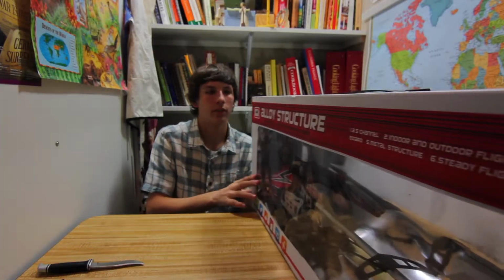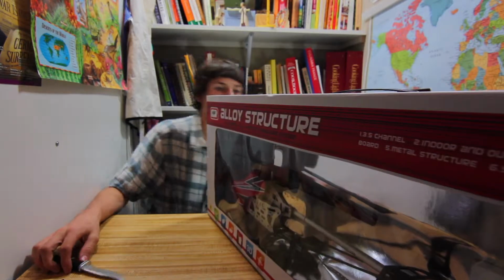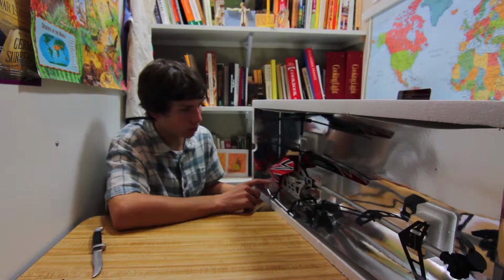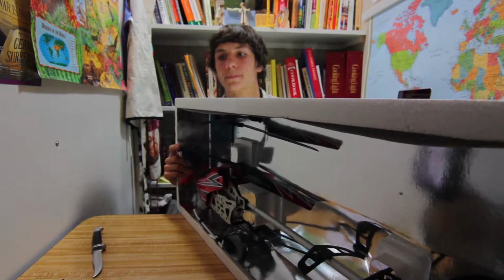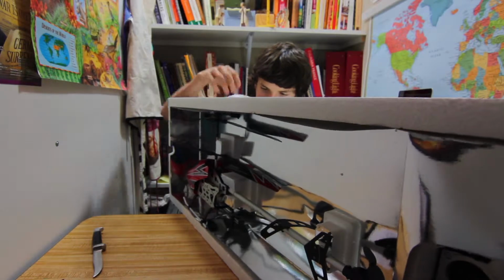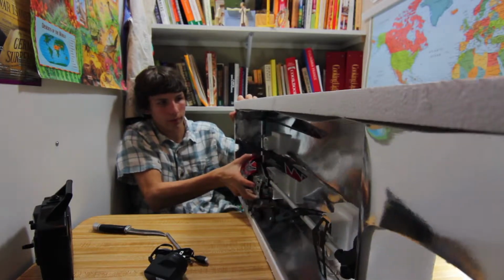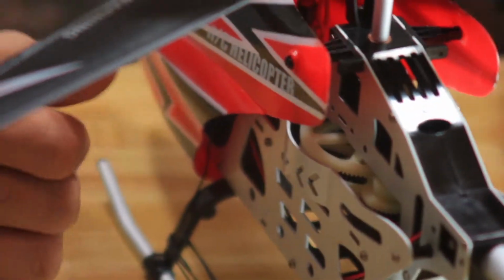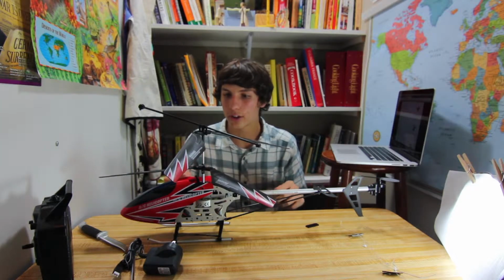07 Alloy Falcon 802 Electric RC Helicopter